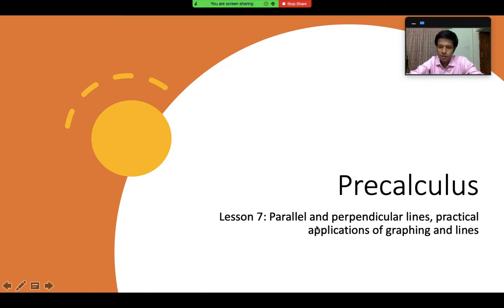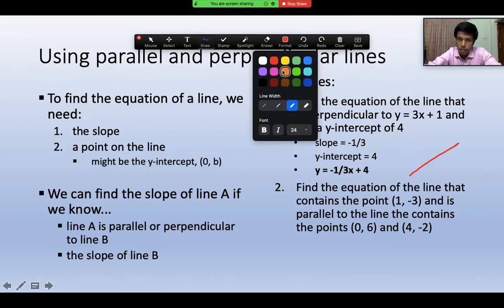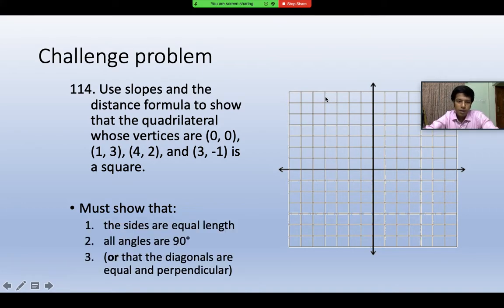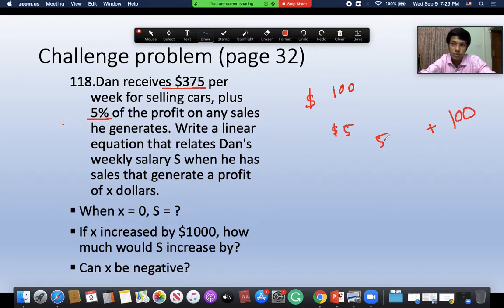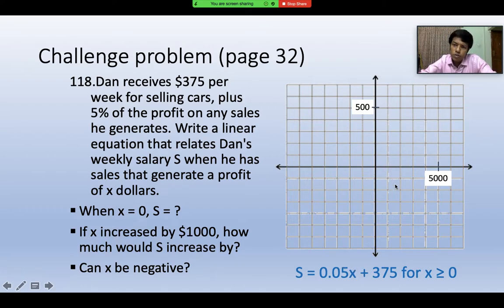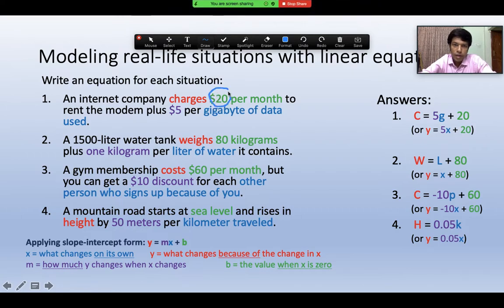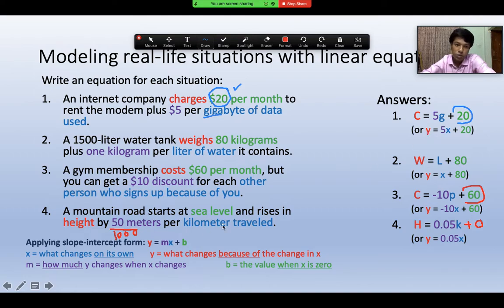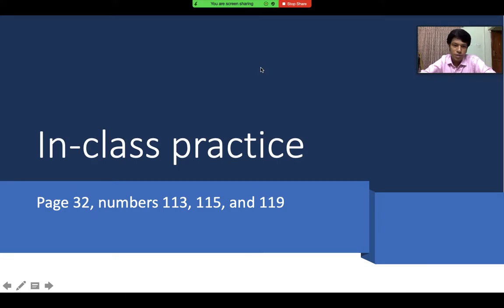Lesson 7: Parallel and perpendicular lines, practical applications of graphing and lines